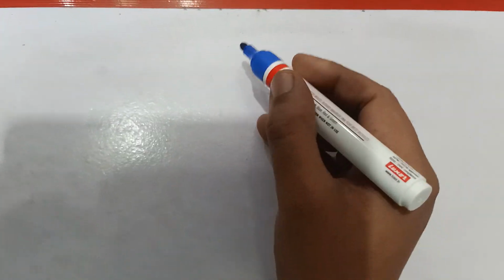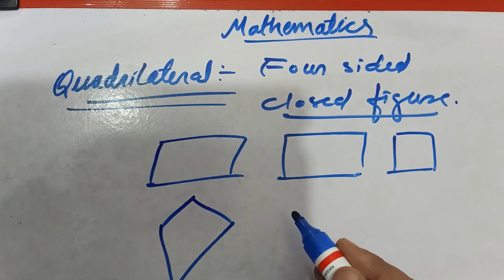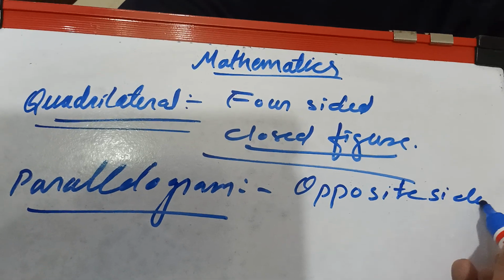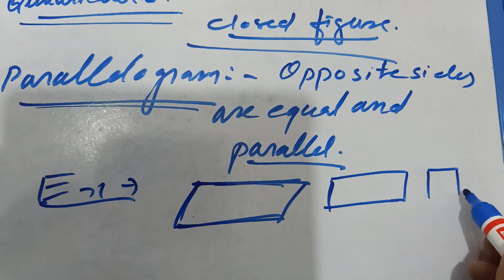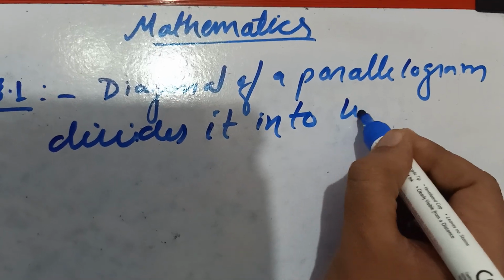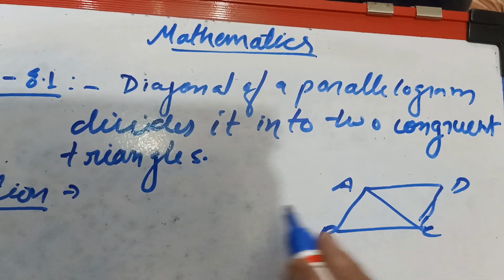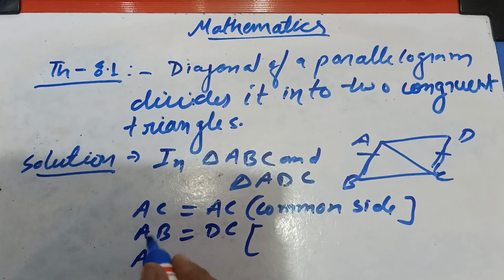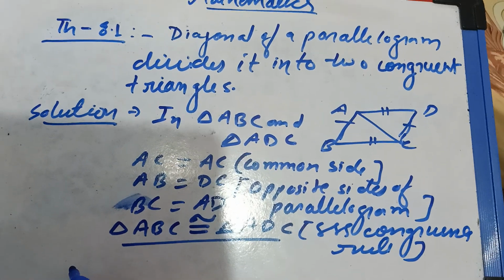Mathematics IX NCERT Quadrilaterals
Mathematics IX NCERT Quadrilaterals "Introduction"and Theorem 8.1